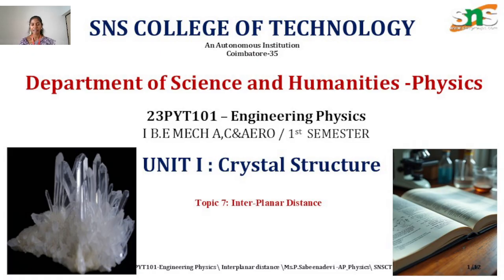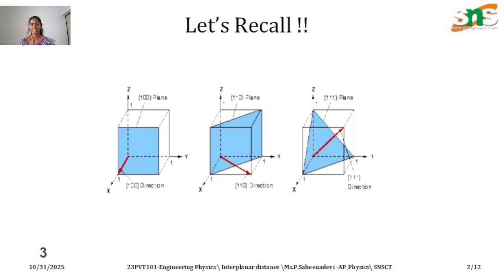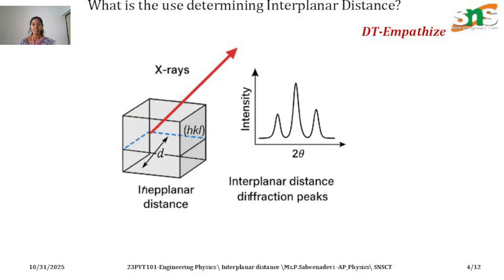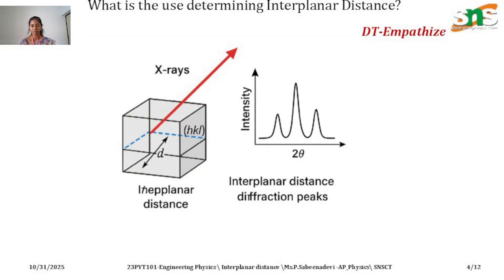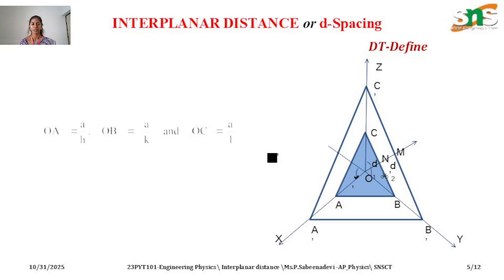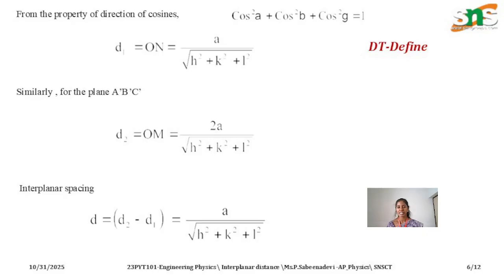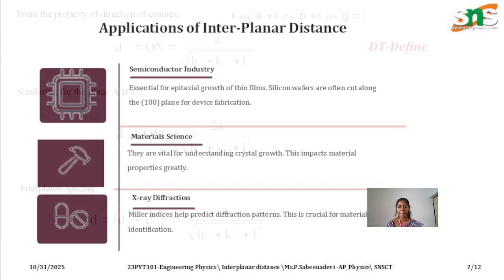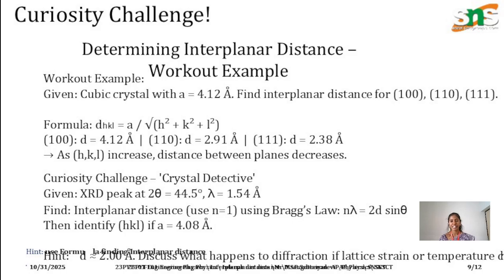Interplanar Spacing| Engineering Physics|SNS Institutions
In this video, we explore the concept of interplanar spacing (d-spacing) in crystals and why it plays a crucial role in understanding atomic arrangements. Learn how interplanar spacing is calculated using Miller indices, how it relates to X-ray diffraction (XRD), and why it helps determine crystal structure, density, and material properties. Perfect for engineering, physics, and materials science students preparing for exams!